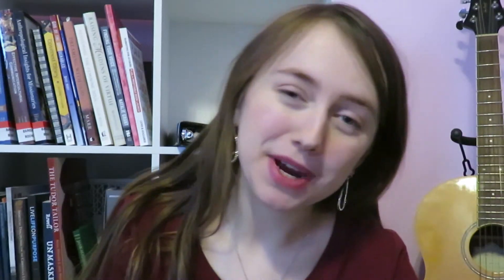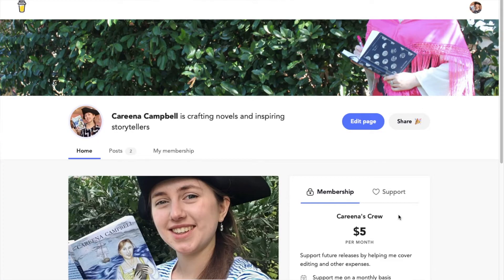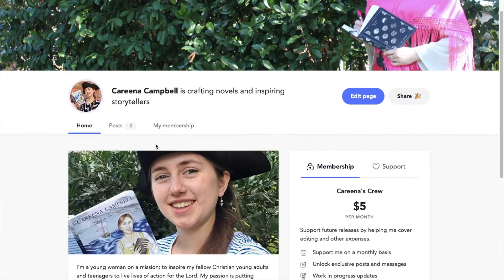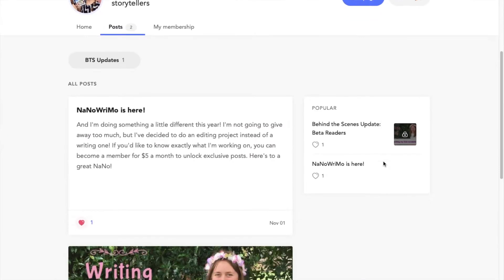Writing a MEMORABLE & POWERFUL story theme 📖 Christian fiction novel writing tips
Feeling like your story theme is falling flat? These 4 tips will help you make your story theme relatable for yourself, your characters, and your readers.

⚓️Become a Guardian of Grand Adventures and get access to my historical fiction series, Hope on the High Seas!

✨ABOUT ME✨
Hi! I'm Careena. If there's a way to tell a story, I've probably tried it. From costuming to self publishing, I'm here to tell a story that can change the world--and help you do the same. Join me and let's do our storytelling adventures together!